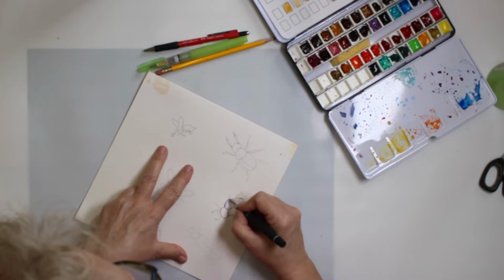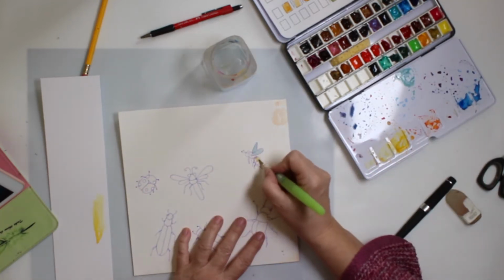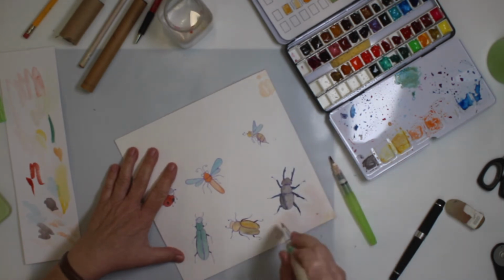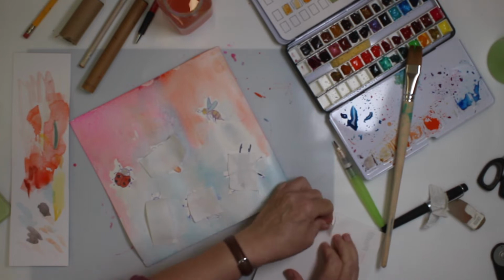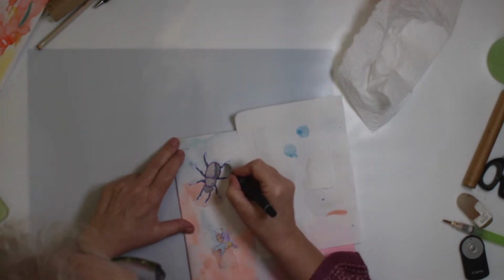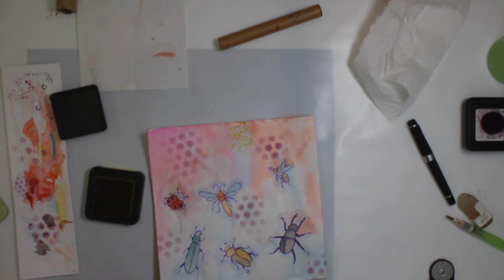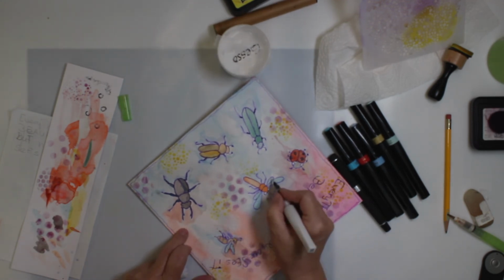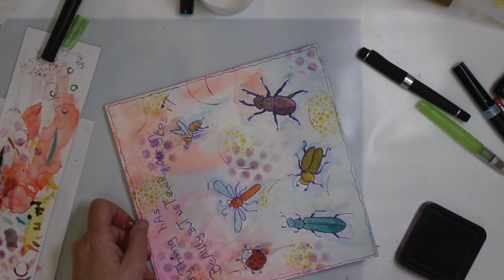Mixed Media Artjournalpage - Find Beauty in Insect & Beetles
Welcome to another Artjournalpage, this time with beetles and insects. I know not everybody enjoy seeing them, but if you look carefully you can find beautiful patterns and/or colors. And most of all we need them, just think about the bees what they do for our food...
Anyway I did play around with a fountain pen to outline and then did color in with watercolors from Daniel Smith. There is a free printable available over at my webside in the memberarea.
Supplies
Artjournalpage from watercolor paper
Fountainpen with purple ink
Watercolors by Daniel Smith
stencil and Distress Ink
Sparkle Pen

Willkommen auf einer weiteren Kunstjournalseite, diesmal mit Käfern und Insekten. Ich weiß, dass nicht jeder sie gerne sieht, aber wenn man genau hinsieht, findet man schöne Muster und/oder Farben. Und vor allem brauchen wir sie, denkt nur an die Bienen, was sie für unsere Nahrung tun.
Jedenfalls habe ich mit einem Füllfederhalter herumgespielt und dann mit Aquarellfarbenvon Daniel Smith gemalt. Es gibt eine kostenlose Druckversion auf meiner Webseite im Mitgliederbereich.
Material
Kunstjournalseite aus Aquarellpapier
Füllfederhalter mit violetter Tinte
Aquarellfarben von Daniel Smith
Schablonen und Distress Ink
Sparkle Pen